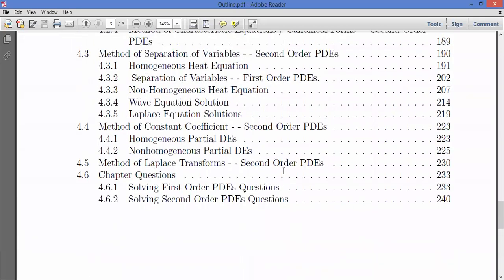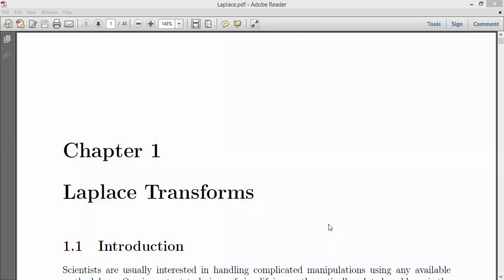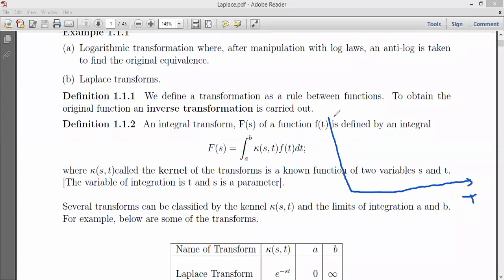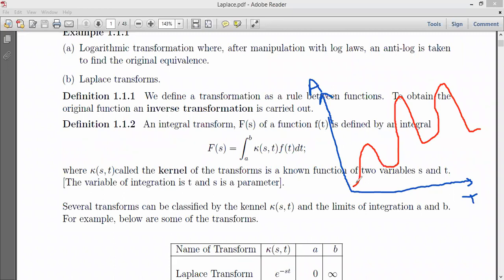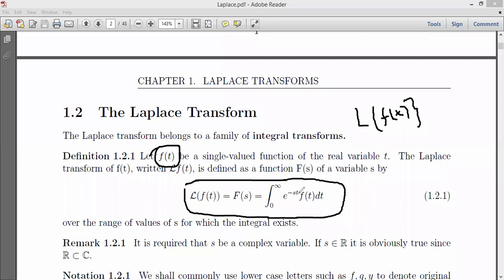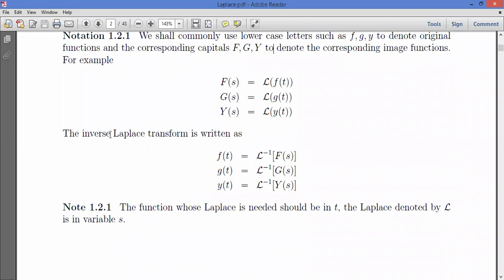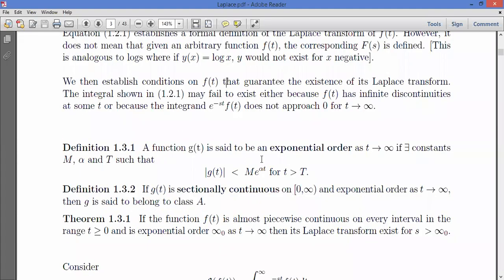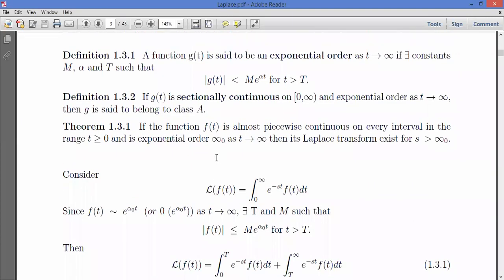Lecture 1: Laplace Transforms, Differential equations II